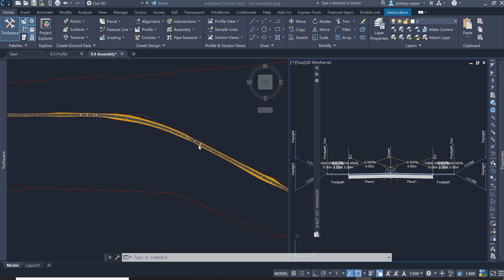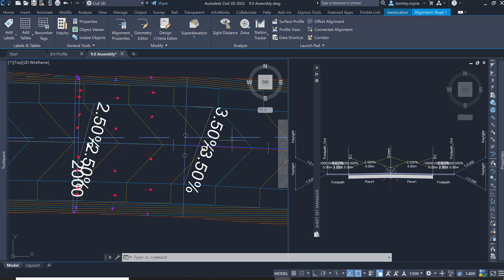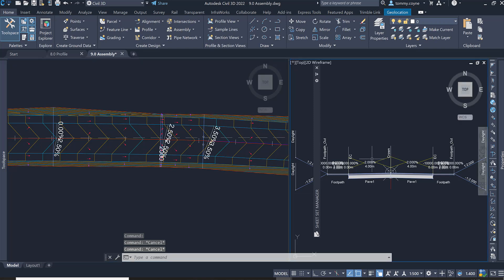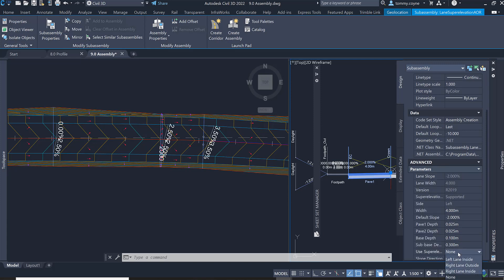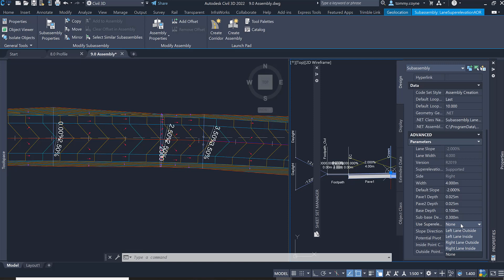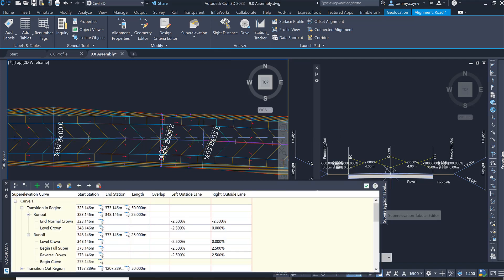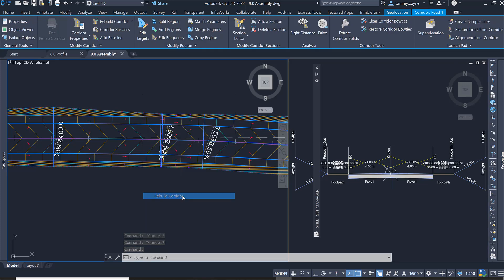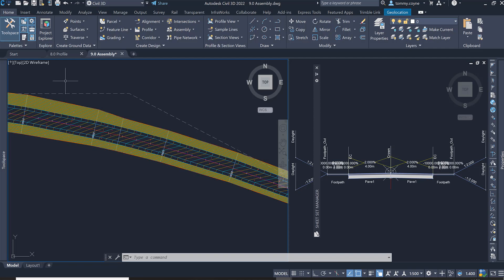04.08 – Subassemblies and Superelevation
This video details how to assign superelevation to subassemblies.